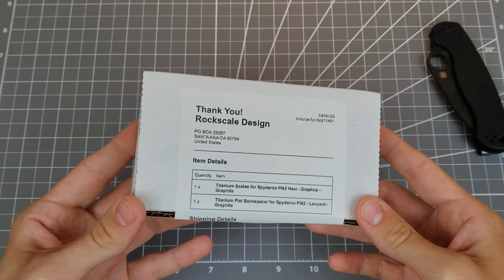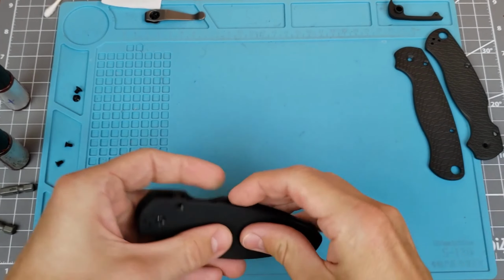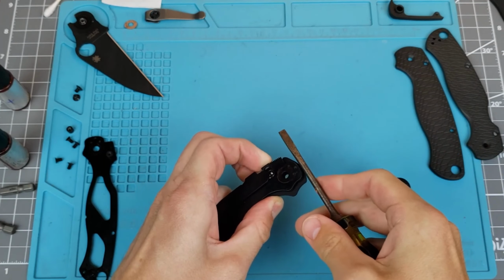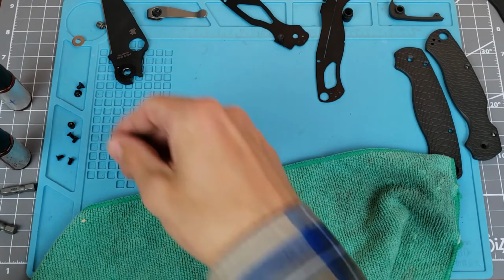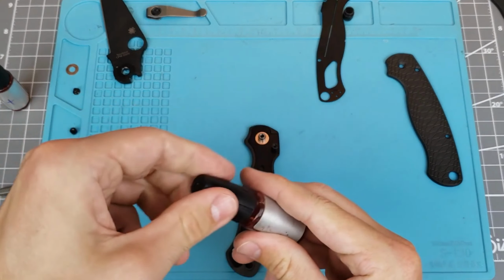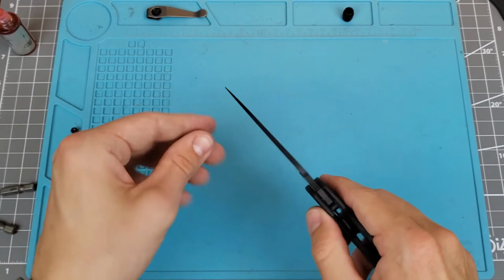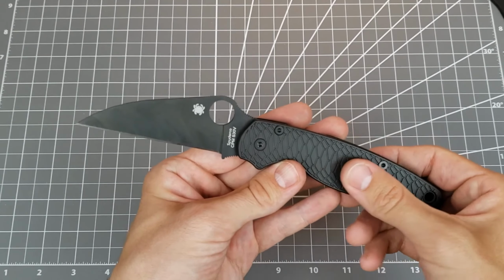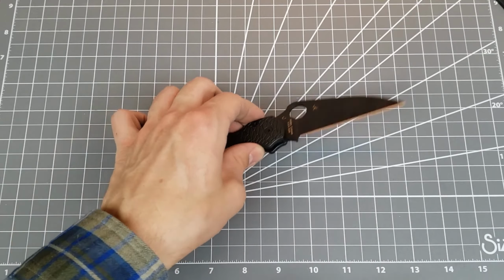Unboxing Some NICE PM2 Upgrades (Disassembly/Cleaning/Tuning) | Rockscale Design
In this video, I unbox and install some super nice upgrades from Rockscale Design. I also walkthrough the disassembly, cleaning, and tuning of a Spyderco Paramilitary 2. This knife is the epic Cutlery Shoppe exclusive PM2 with Wharncliffe blade.

Timestamps:
Intro - 00:00
Unboxing - 00:18
Weight and specs (stock) - 01:38
Disassembly - 02:00
Stuck standoff - 03:45
Lanyard tube tricks - 04:30
Cleaning 06:45
Washer polishing - 07:22
Reassembly - 08:20
Tuning - 12:15
First Impressions - 14:52
Outro - 18:17
Website, Socials, Etc. - beacons.ai/nocturneknives